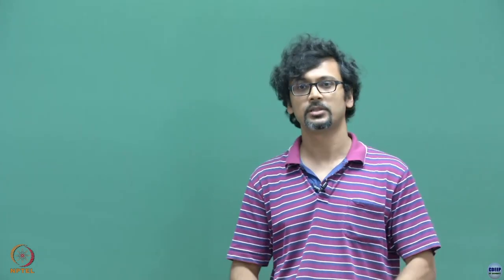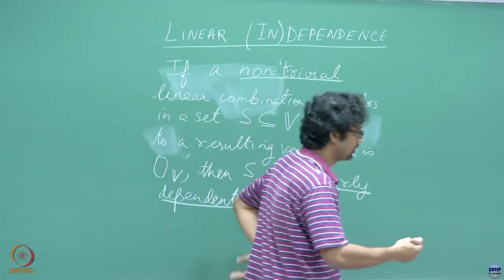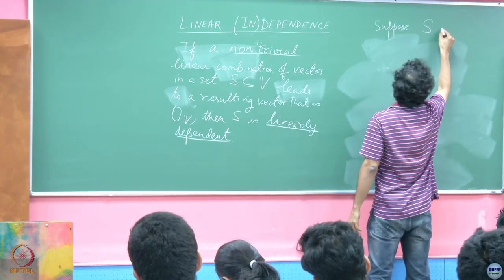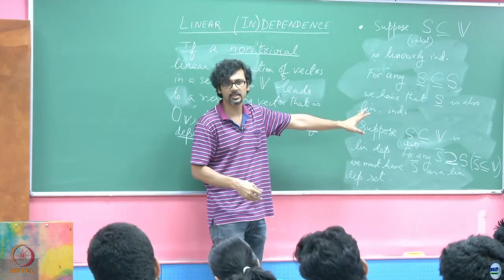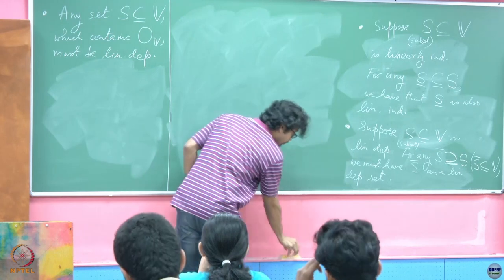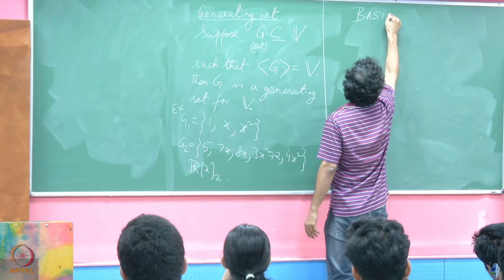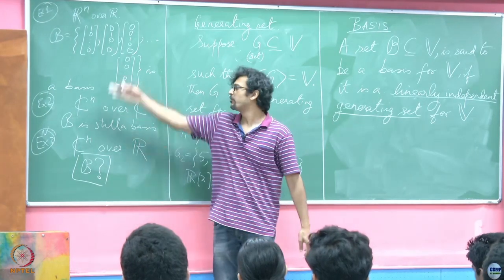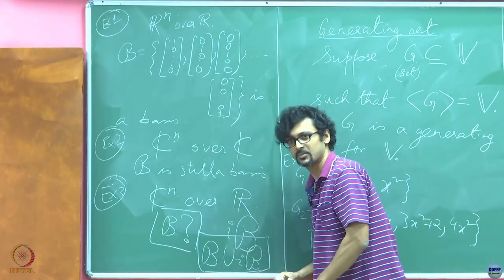Week 03: Lecture 07 A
Week 03: Lecture 07 A: Generating Set, Linear Independence and Basis